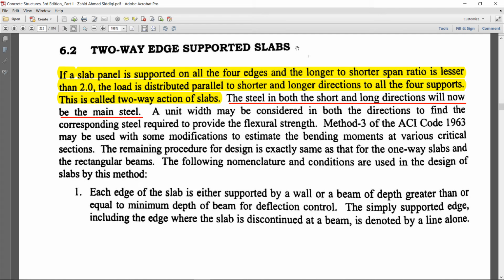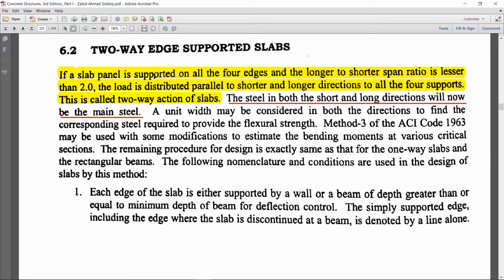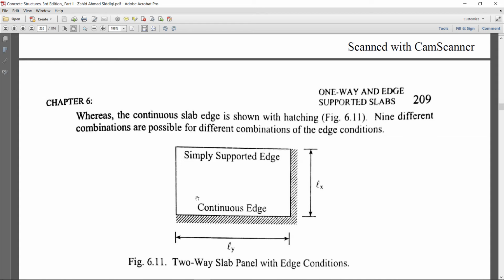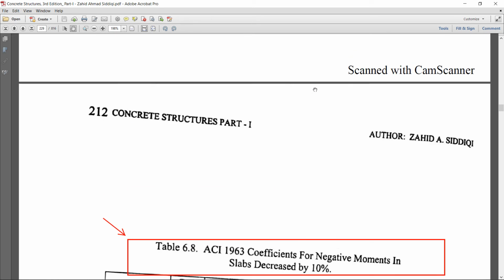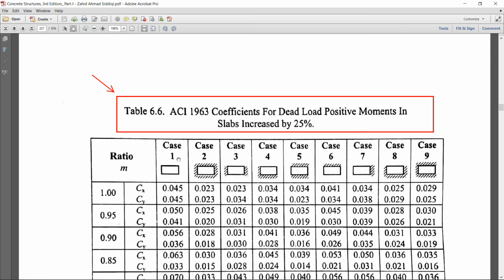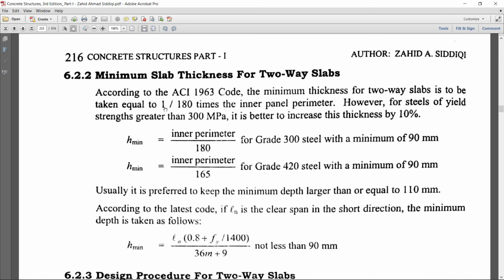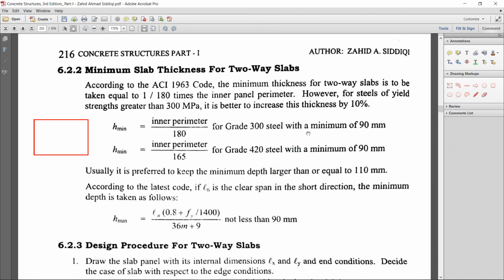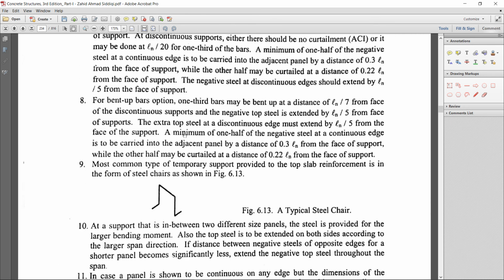Design Concrete Structures Lecture - 16 RCC Two way Concrete Slab Design | Part 1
Welcome to Lecture 16 of our Design of Concrete Structures series! In this session, we dive into the fundamentals of Reinforced Cement Concrete (RCC) Two-Way Slab Design. This is Part 1 of our in-depth discussion, where we cover:

✅ Introduction to two-way slabs
✅ Difference between one-way and two-way slabs
✅ Load distribution and support conditions
✅ IS Code provisions and design principles

1-Download Book & Software material.